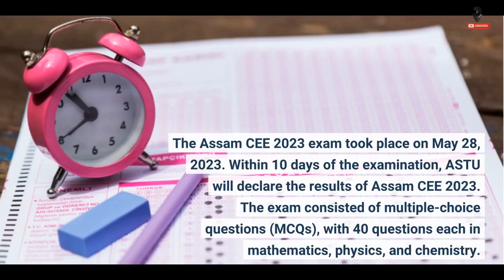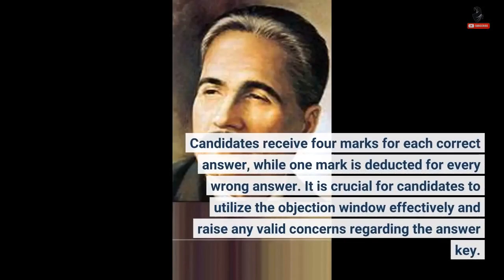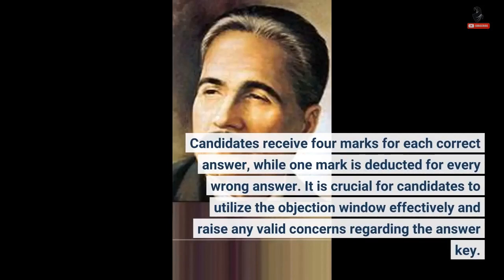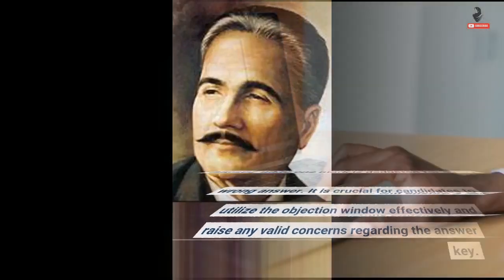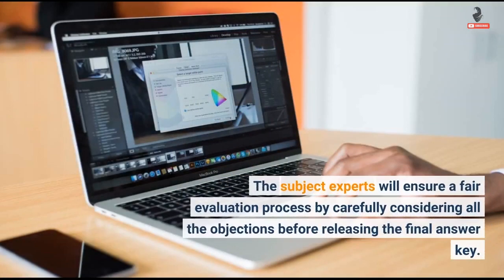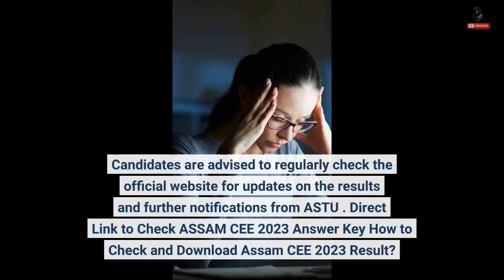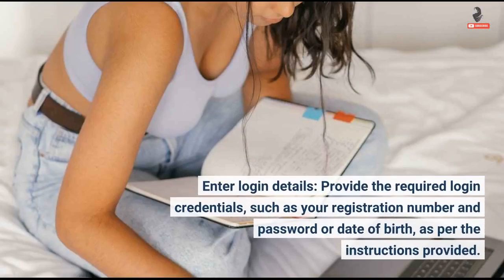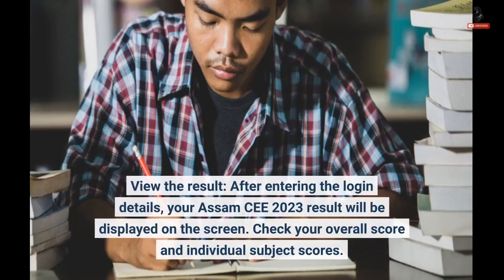Assam CEE 2023: Objection window for answer key closes today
Assam CEE 2023 Result : Today, on May 30, 2023, Assam Science and Technology University (ASTU) will be closing the objection window for the Assam Combined Entrance Examination (CEE) 2023 answer key. Candidates who appeared for the exam can raise objections against the answer key on the official website, astu.ac.in . To challenge the answer key, candidates are required to pay a refundable fee of Rs 300 per subject. If the objection is found to be valid by the subject experts, the fee will be refunded. All the objections received will be thoroughly examined, and the final answer key will...